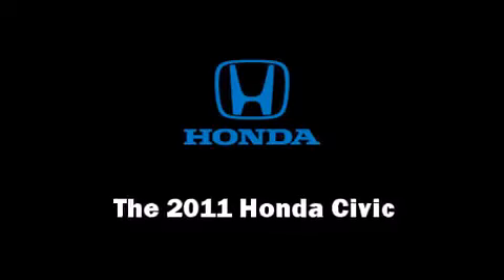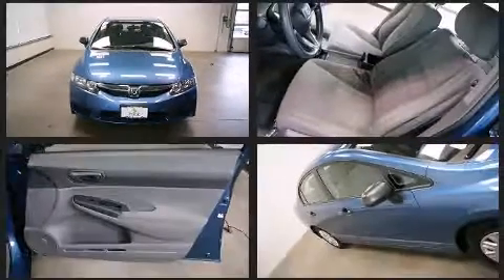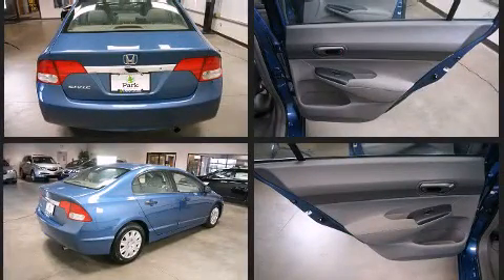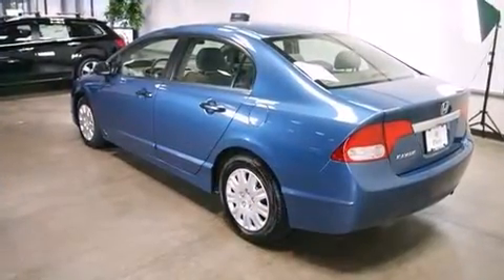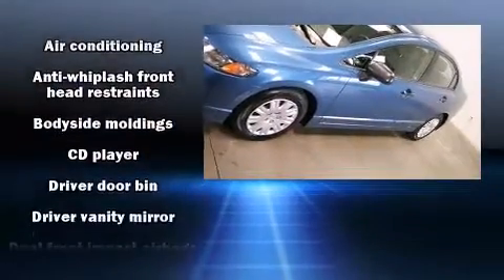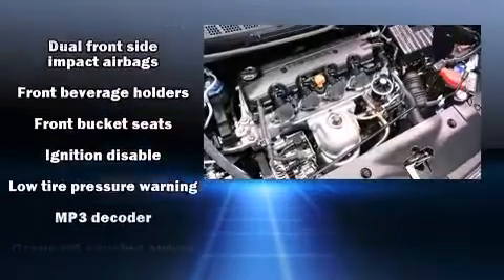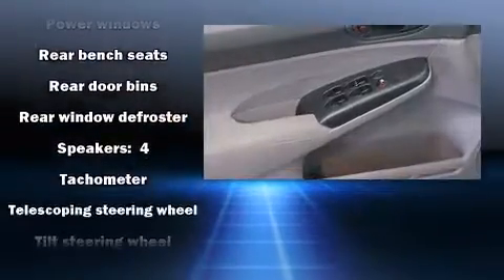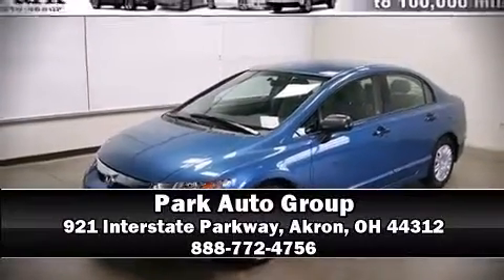2011 Honda Civic DX-VP in Akron, OH 44312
You can expect a lot from the 2011 Honda Civic. With just over 10,000 miles on the odometer, this 4 door sedan prioritizes comfort, safety and convenience. It features an automatic transmission, front-wheel drive, and a 1.8 liter 4 cylinder engine. Honda prioritized comfort and style by including: a tachometer, front bucket seats, air conditioning, telescoping steering wheel, power windows, and more. Audio features include a CD player with MP3 capability, and 4 speakers, providing excellent sound throughout the cabin. With side curtain airbags supplementing the rest of the safety network, you can be assured that you and your passengers will experience top-tier protection. It also arrives with a Carfax history report, providing you peace of mind with detailed information. We pride ourselves in consistently exceeding our customer's expectations. Stop by our dealership or give us a call for more information.